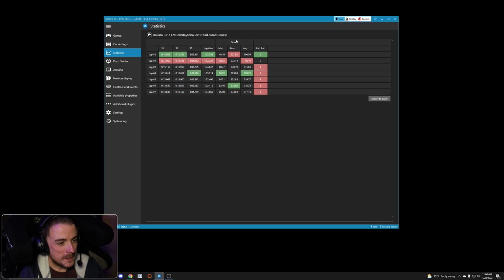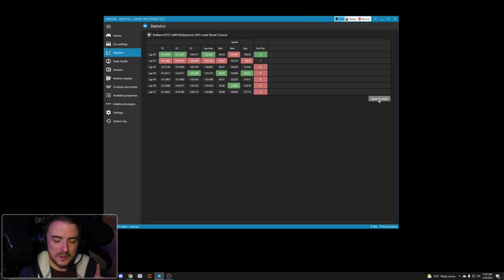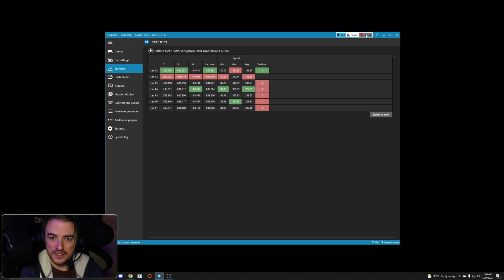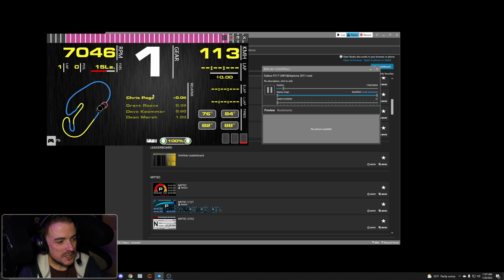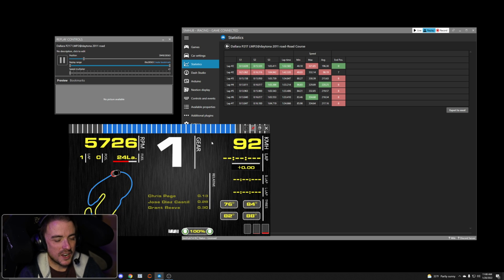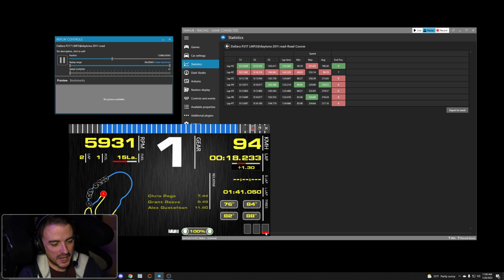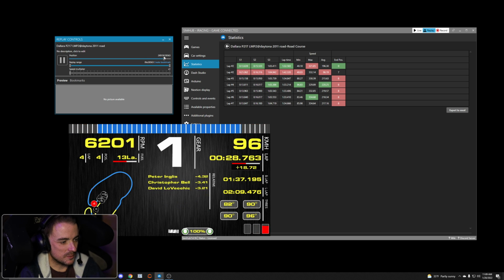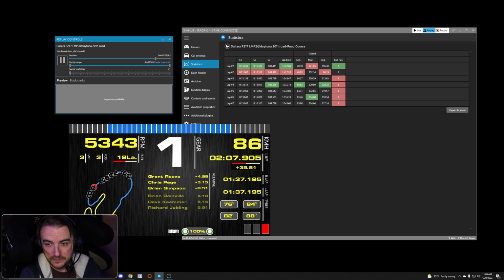SimHub's Biggest Secret - Statistics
I'm going to show how you can use SimHub as a VRS alternative.  While it's not going to be as good as VRS or MoTec for reviewing telemetry data, it's certinally an option.